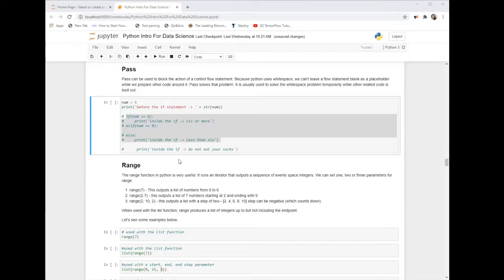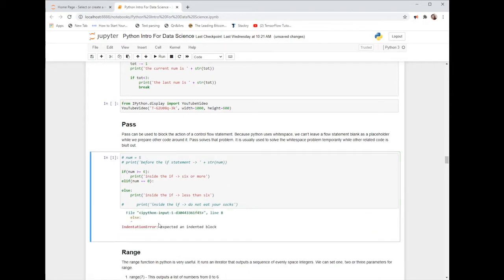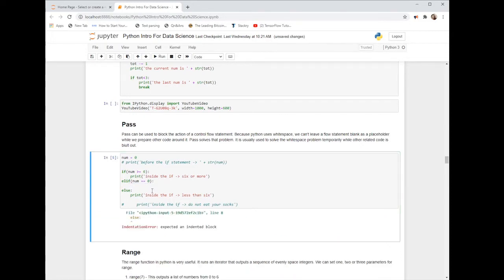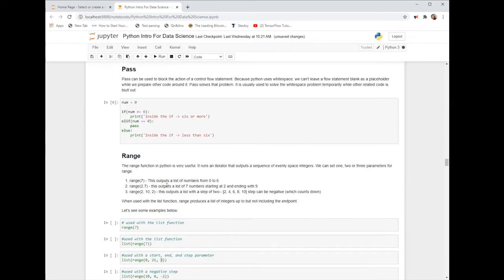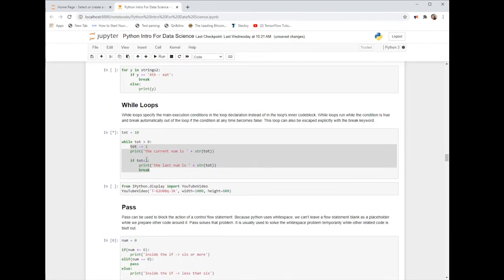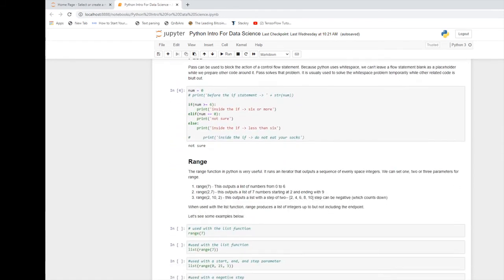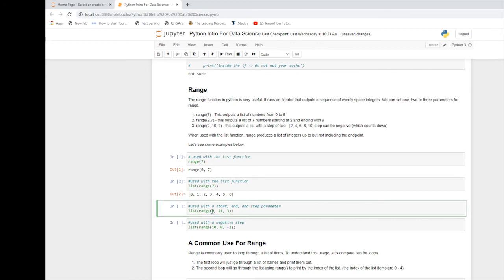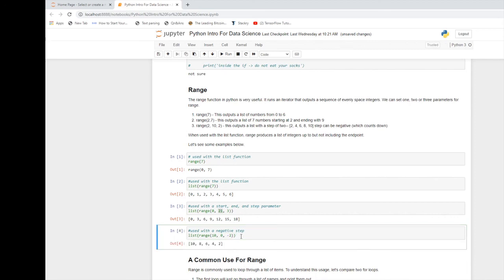Lsn 13 - Python Pass, Range and Never Ending Loops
Exploring the python Range method, use of the pass keyword, and dealing with never-ending loops in Jupyter.